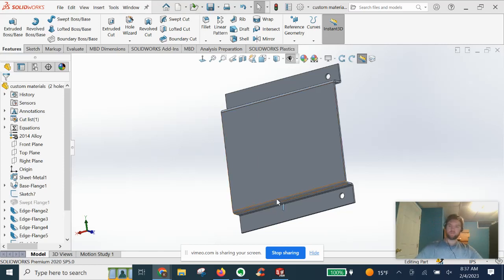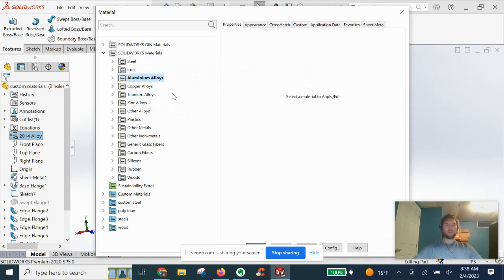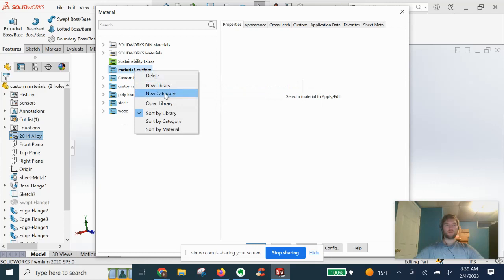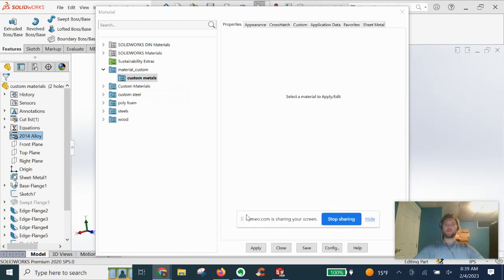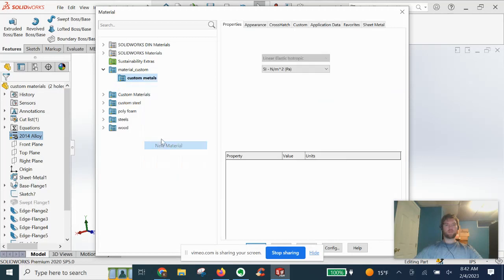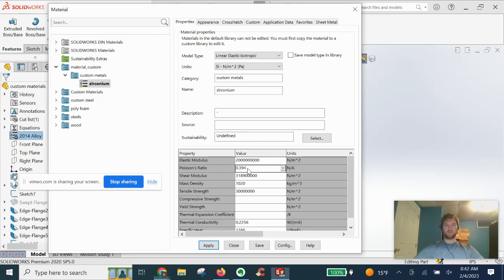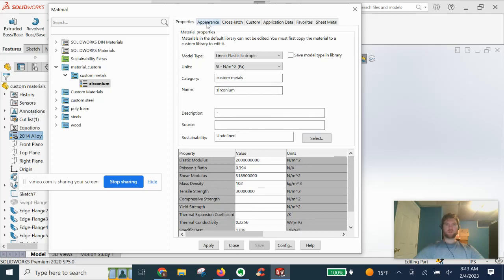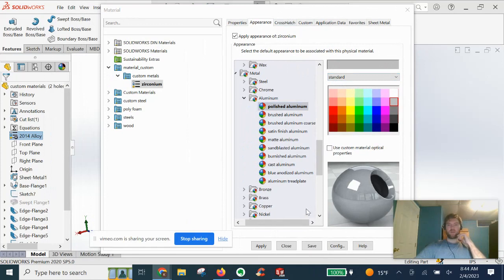Solidworks Tutorial | Add Custom Material in solidworks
In this solidworks tutorial, I guide you in adding a custom material to the Solidworks materials library.  Suited for beginner to intermediate Solidworks users!